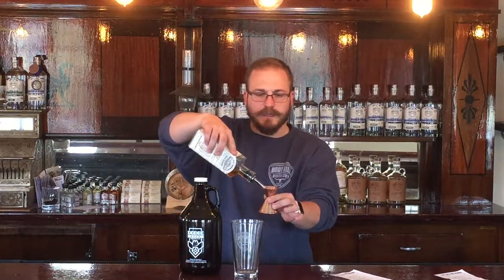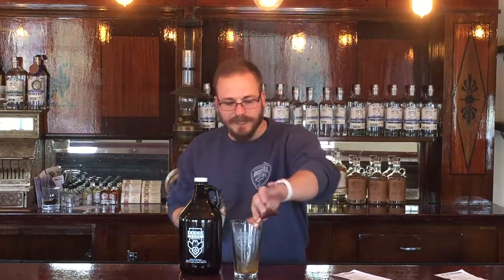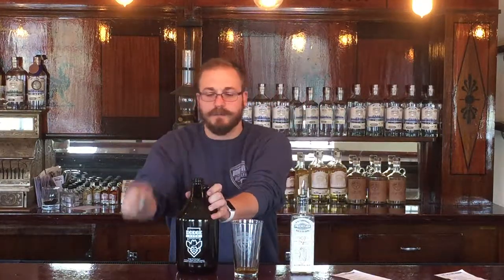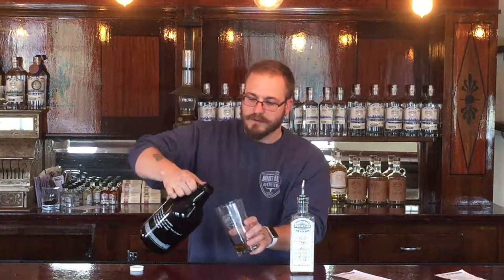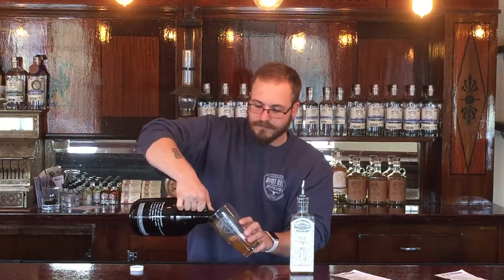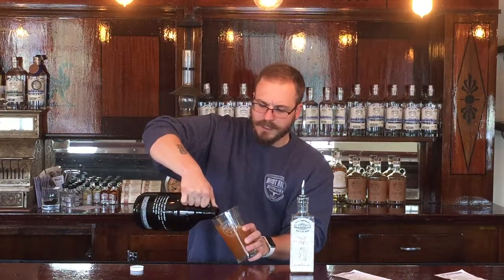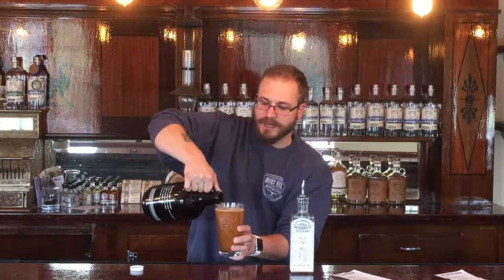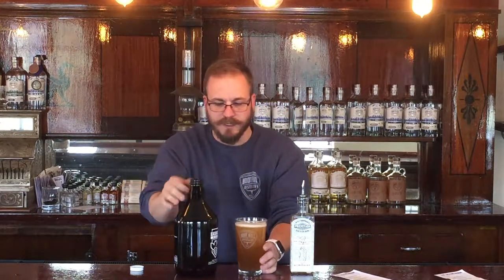Thirsty Thursday - Wright & Co.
Long time no Thirsty Thursday! This week we're mixing up the "Wright & Co." beertail, featuring Boot Hill Prickly Ash Bitters and Dodge City Brewing​ Cataract Cowboy West Coast IPA. This is super simple to make, and we encourage you to mix it with your favorite local beer - IPAs are encouraged!